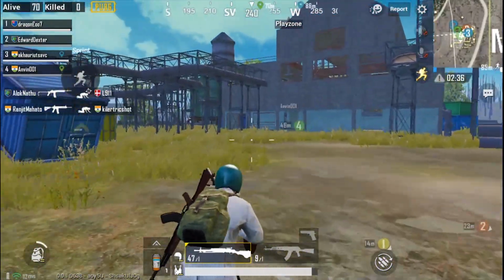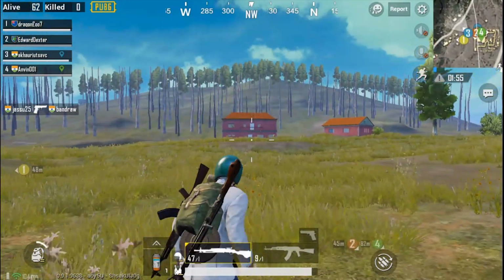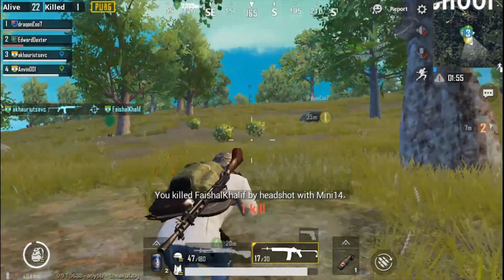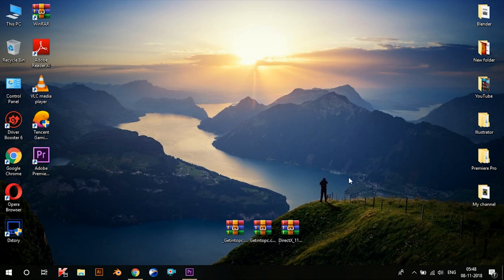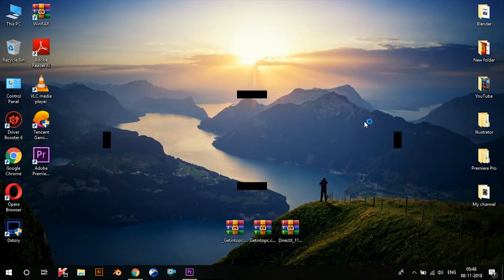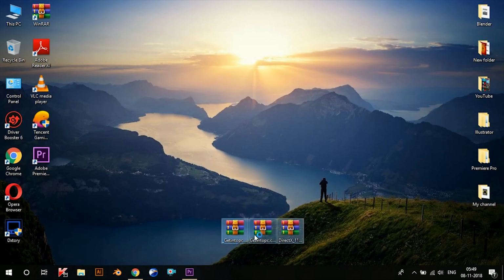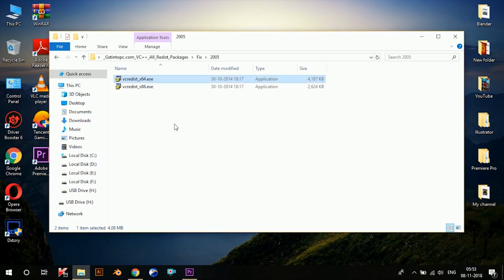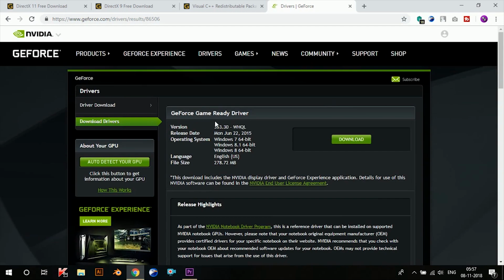How to Fix 90-95% of the Errors while installing/launching a game in Windows - dll Errors fixed 🔥🔥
In this video I'll show you on how you can fix 90-95% of the errors that occurs while launching or installing a game in windows. These methods are gonna solve most of the basic errors such as .dll errors or .net framework errors or microsoft visual studio errors.

sub_confirmation=1